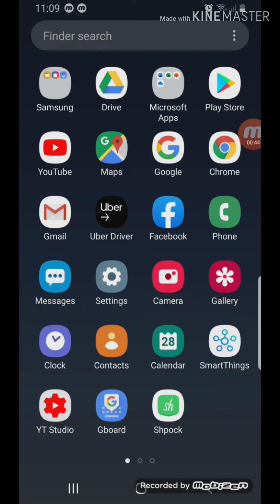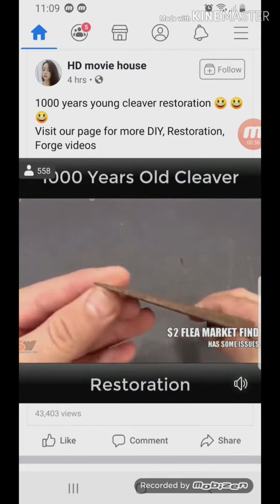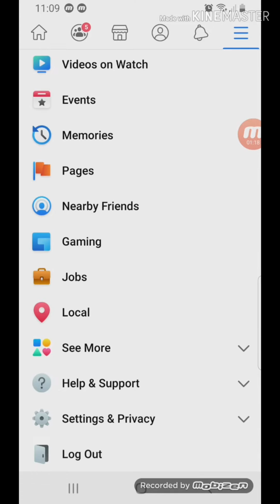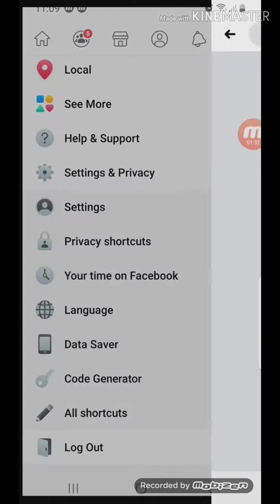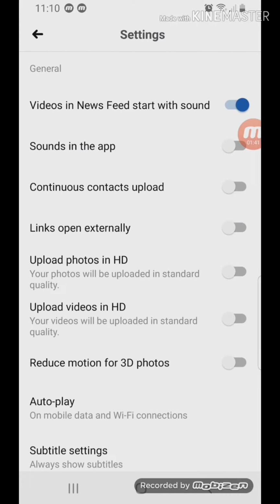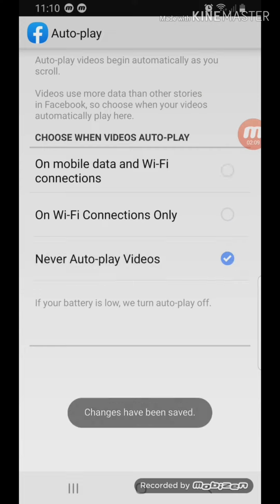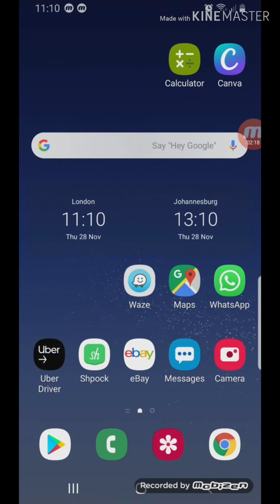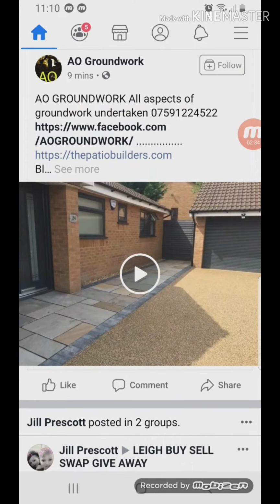How to turn off Media Auto Play in Facebook? Stop sounds/ Videos in Facebook daily feed.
When you open Facebook, suddenly videos and sound will start playing in your daily feed. This can be stopped, it will save you data and battery.